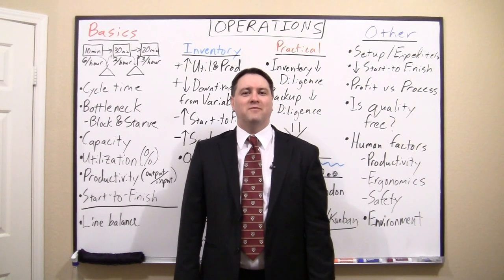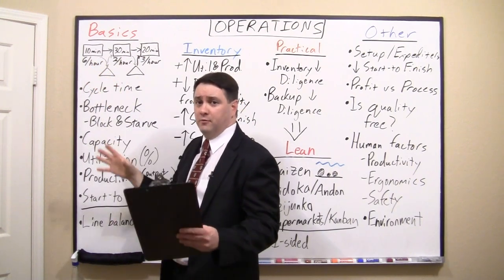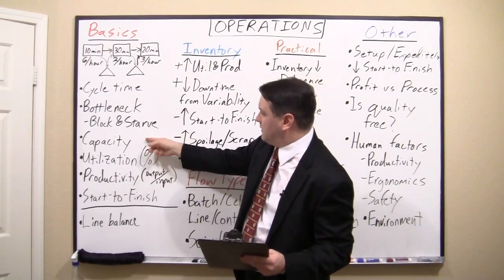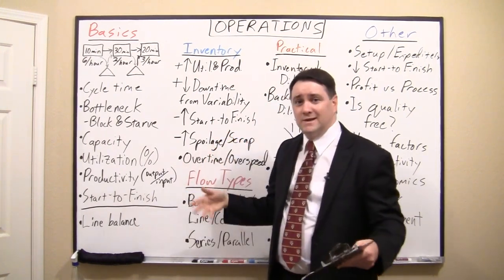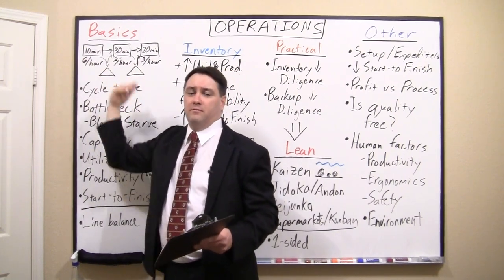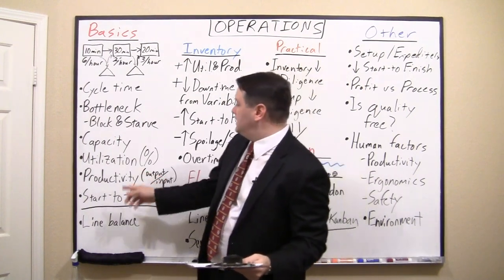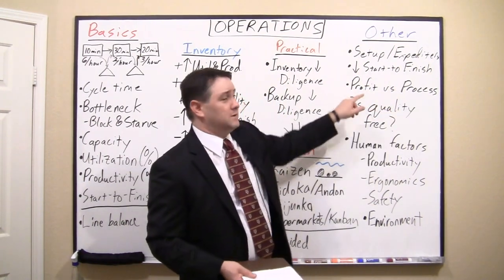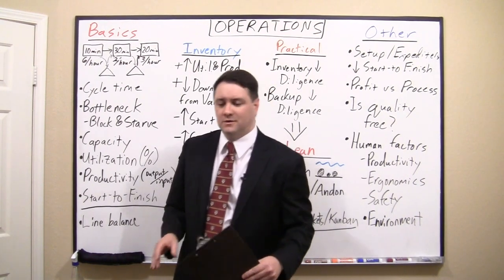Sample of Keith White's Operations Management presentation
A sample of my presentation on the topic of Operations Management.